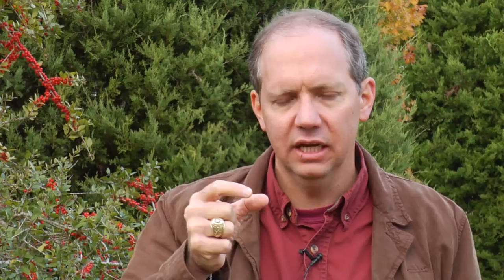Insect Information : What Does the Japanese Beetle Look Like?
Japanese beetles are about a centimeter in length, with a dark green metallic prothorax and brown wing covers with rose striations. Identify Japanese beetles, often considered pests, with information from an entomologist and insect specialist in this free video on beetles.